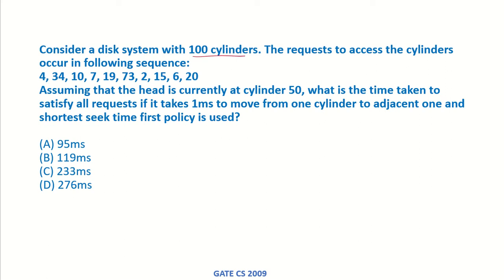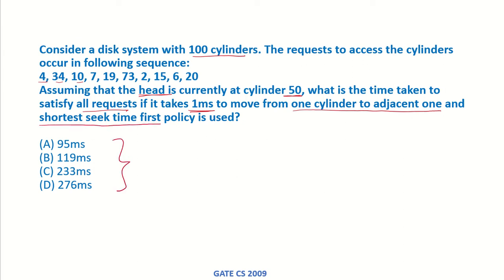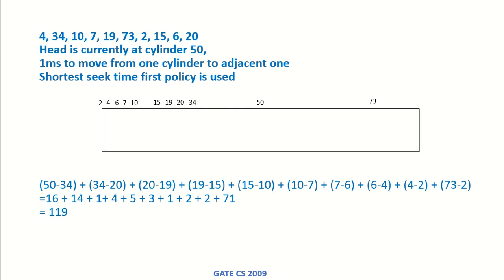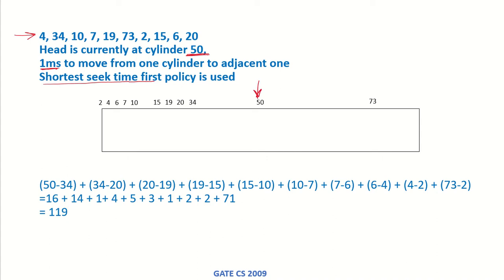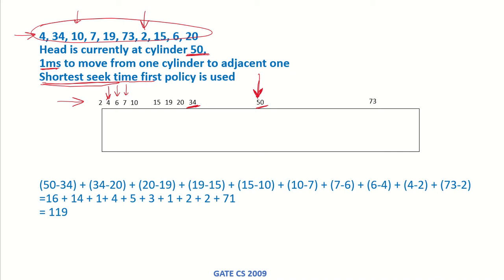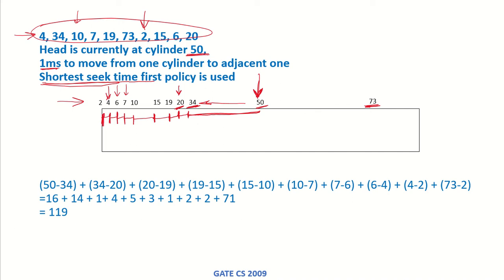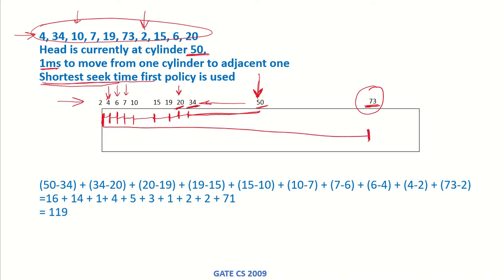OS61a - Shortest Seek Time First (SSTF) Scheduling | Hard Disk | Solved example | GATE